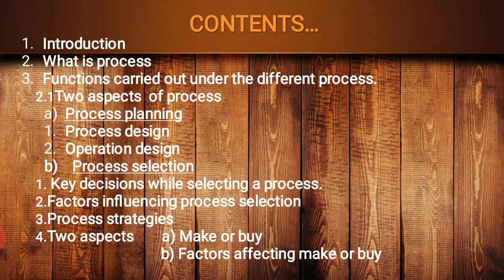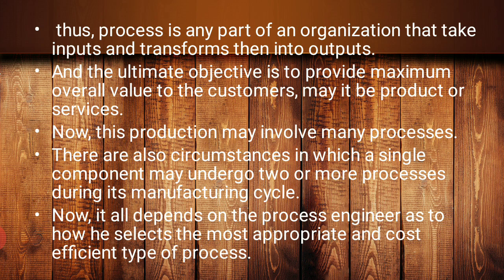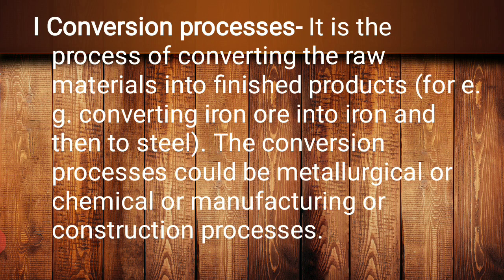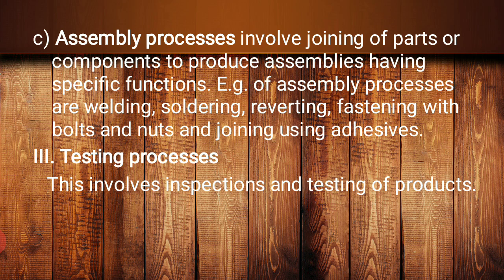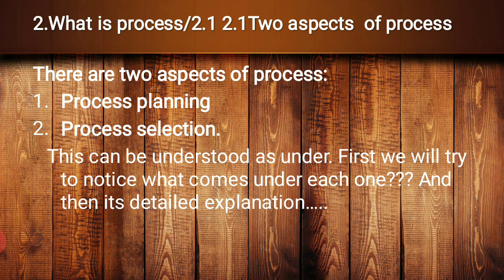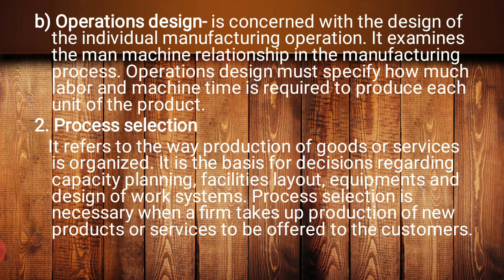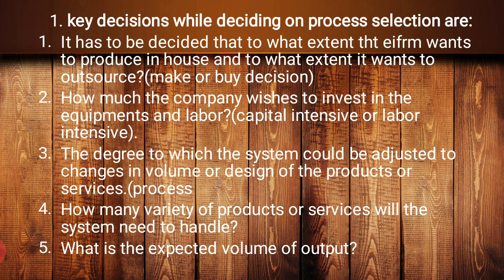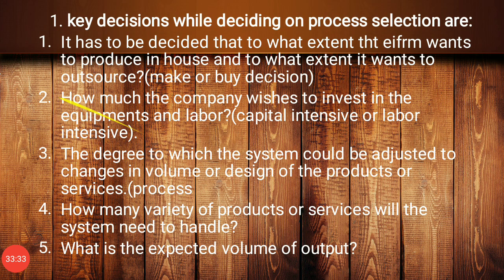BBA POM UNIT 4 Part 2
functions of process#process planning#process selection